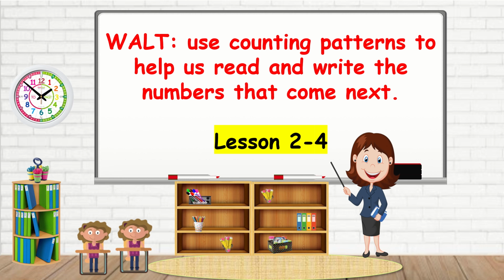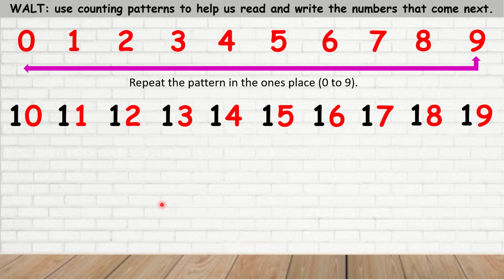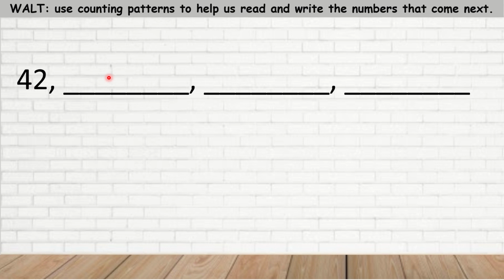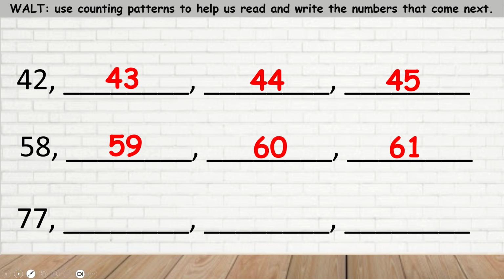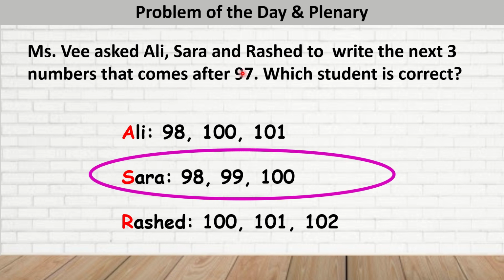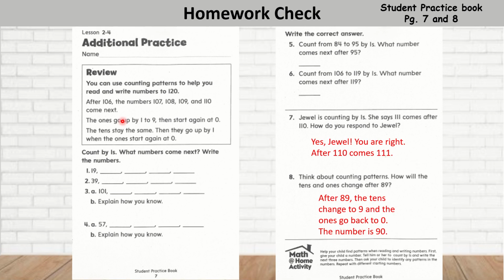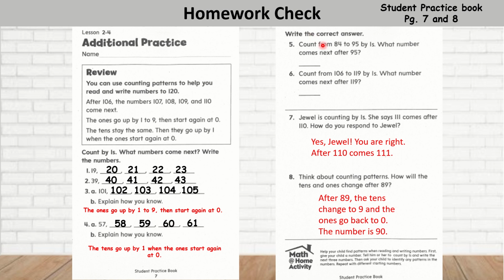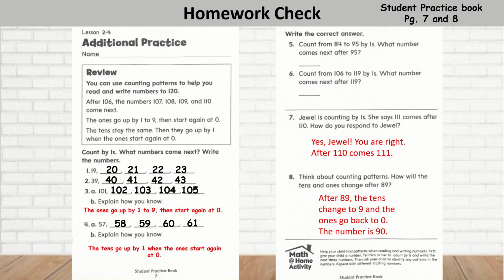Reveal Math Grade 1, Lesson 2-4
WALT: Use counting patterns to help us read and write the numbers that come next.